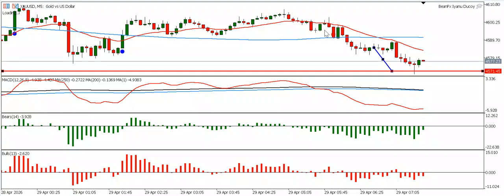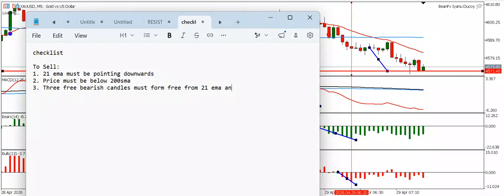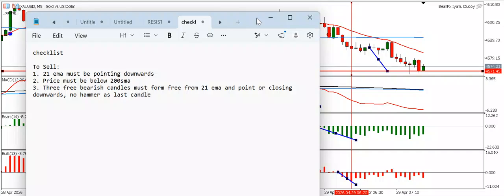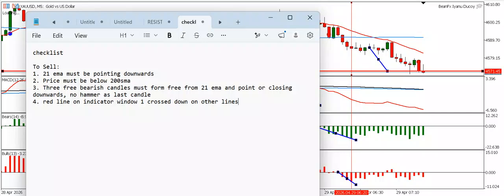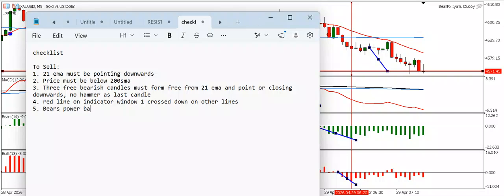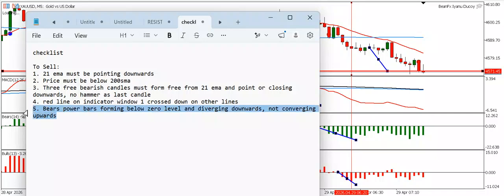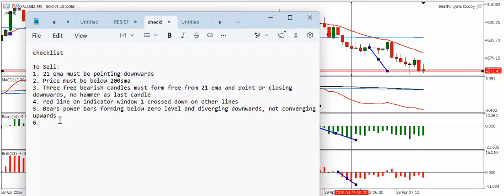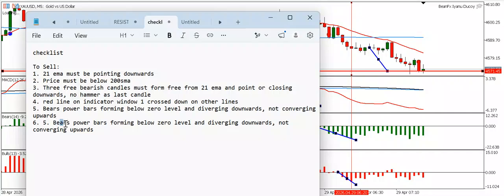XAUUSD SCALP CHART PRICE ANALYSIS SETUP FINDER RELOADED 3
POINTS TO NOTE DURING YOUR ANALYSIS

To Sell:
1. 21 ema must be pointing downwards
2. Price must be below 200sma
3. Three free bearish candles must form free from 21 ema and point or closing downwards, no hammer as last candle
4. red line on indicator window 1 crossed down on other lines
5. Bears power bars forming below zero level and diverging downwards, not converging upwards
6. 5. Bulls' power bars forming below zero level and diverging downwards, not converging upwards

1. 21 ema must be pointing upwards
2. Price must be above 200sma
3. Three free bullish candles must form free from 21 ema and point or closing upwards, no shooting star as last candle
4. Red line on indicator window 1 crossed up on other lines
5. Bears' power bars forming above zero level and diverging upwards, not converging downwards
6. 5. Bulls' power bars forming above zero level and diverging upwards, not converging downwards

day trading,
day trading strategies,
stock trading,
scalping tutorial,
XAUUSD Candle wick,
Bear,
Bull,
Possible Change of Character of Price of Bitcoin,